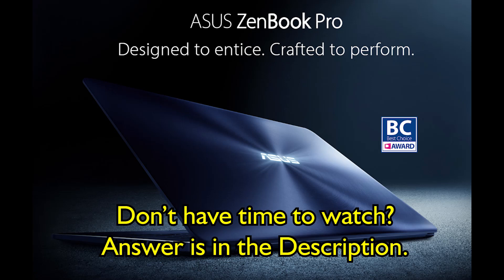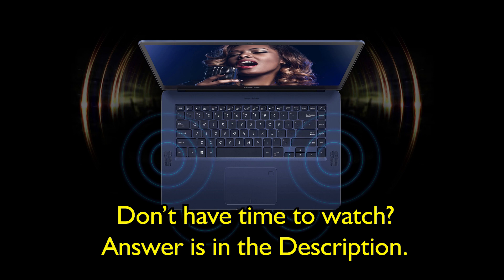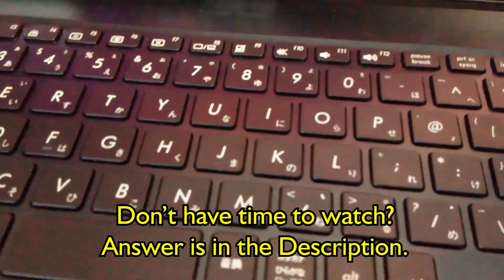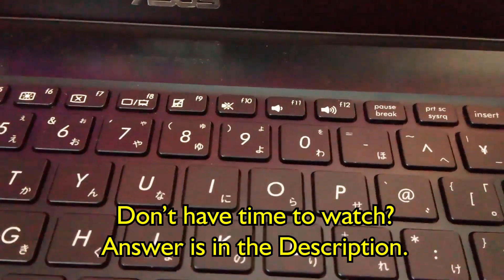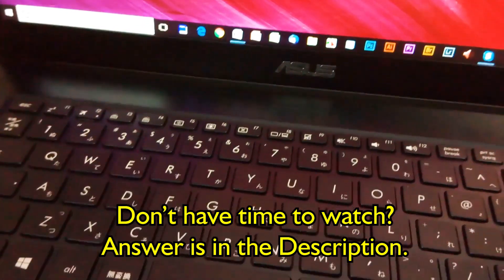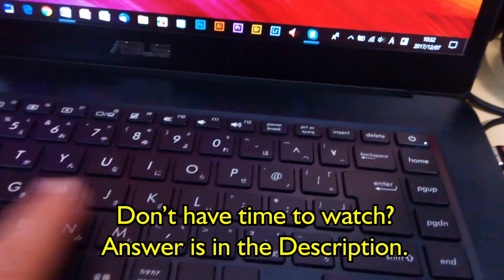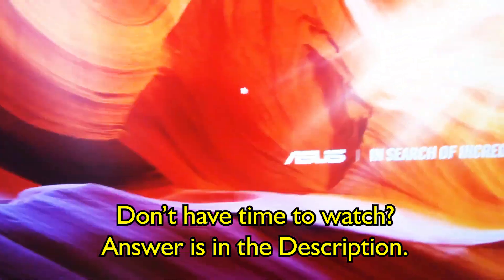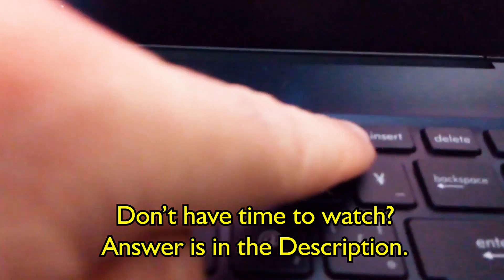Asus Zenbook Pro UX550VD FIX: Where is the numlock key on my Asus laptop!!???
Have had this PC for over a month now and it’s been pretty good. Quite pleased. BUT!

ASUS! Why don’t you have "Numlock" printed on your “Insert" key???!!!

Model: Asus Zenbook Pro UX550VD 7700 Japan Spec

Problem:
Couldn’t find “Numlock” key on keyboard, so was unable to unlock my computer (my password has a “P” in it, and P=* on the number pad).

This laptop does not show you the numpad keys. It also doesn’t tell you what the Fn+ combination is for Numlock.

I had to go into the soft keyboard in Windows settings, and turn it off from there, UNTIL I found the solution.

Solution:
Fn+Insert = numlock on/off.

Not sure if this works for every single 550VD out there, but it works on this one, a Japan model.

Otherwise, I am really in love with this PC. It has everything I need and is pretty much as fast as I need it to be. The only thing I wish it had… an SD card slot instead of a micro SD slot. But… the competition didn’t even have that… so it’s hard to complain (and easy to fix with a little attachment).

Processor: Intel i7 7700HQ 2.8GHz quad-core with Turbo Boost (up to 3.8GHz) and 6MB cache
Graphics: NVIDIA GeForce GTX 1050
RAM: 16 GB
SSD: 512GB SSD

Connectivity:
USB 3.0 x 2
HDMI x 1
Type C Thunderbolt x 2
In/out audio jack x 1
Micro SD slot x 1
Bluetooth
Wifi

Weight: 1.84kg

*Photos used at beginning of video are courtesy of Asus.com